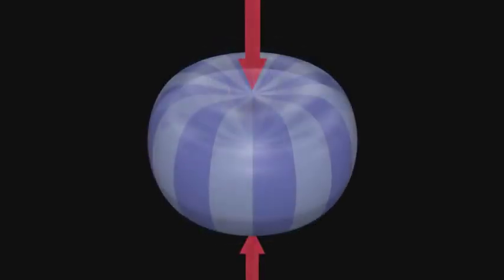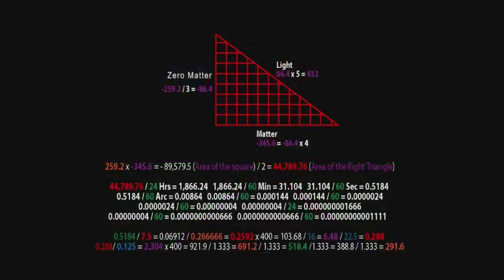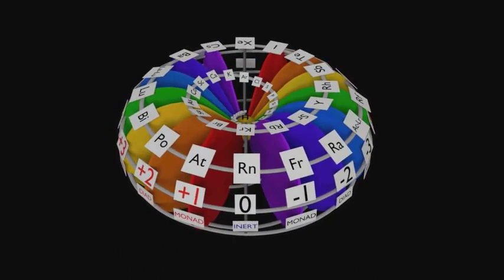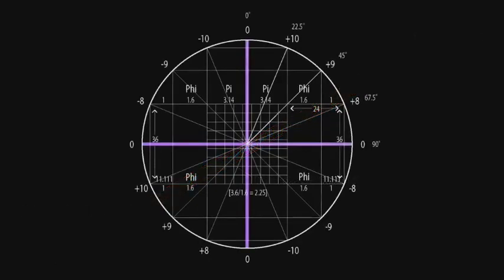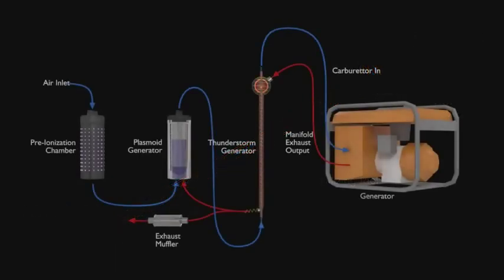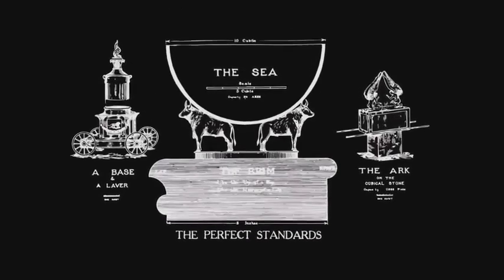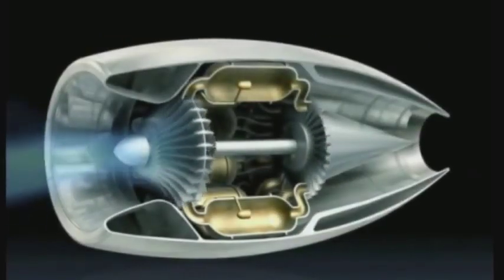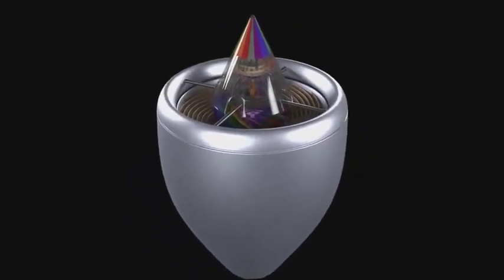The Bendall Turbine Plasmoid Generator Strike Foundation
All content is open source.